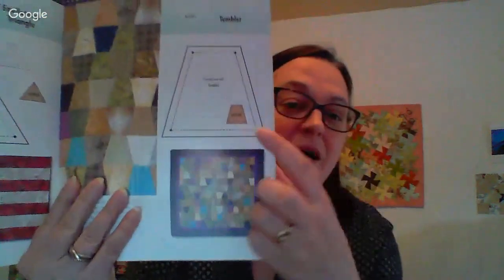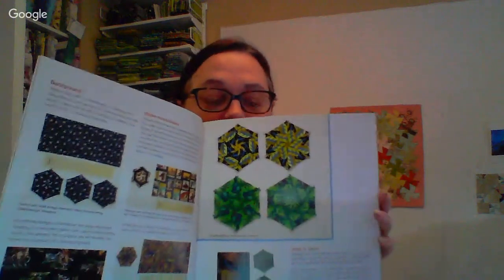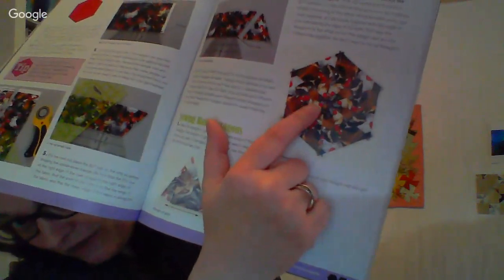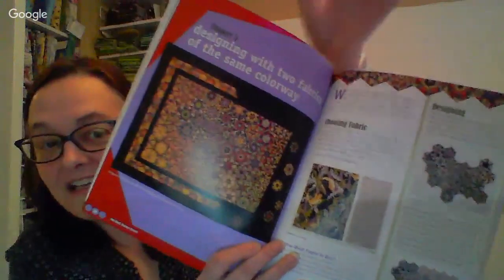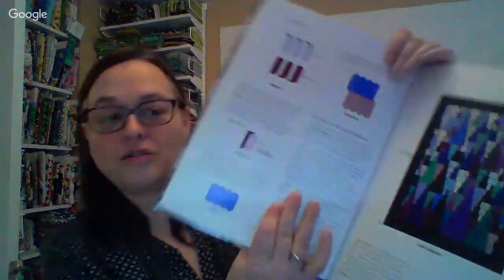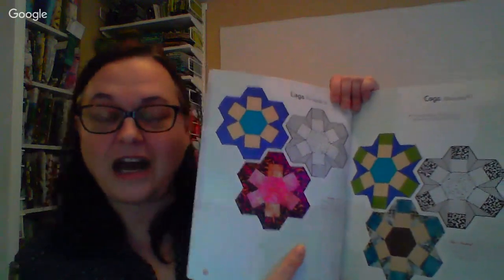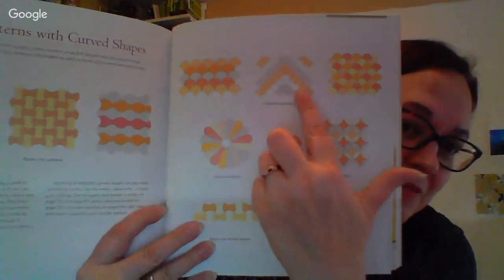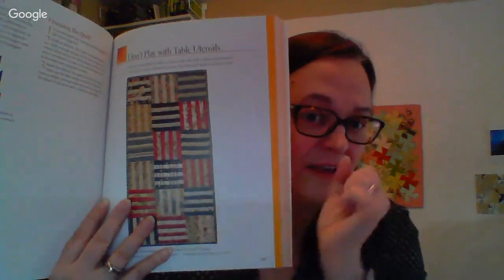Quilting Book Club: One Patch Quilts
Join us for a new Quilting Book Club discussion on one-patch quilt books! Chat with us live during the book club discussion here on YouTube.

Links to some of the books discussed below:
-The Classic American Quilt Collection: One Patch
-One Block Wonder Cubed
-Pieced Hexies Deux
-Simple Super One Patch Quilts
-All Points Patchwork: English Paper Piecing Beyond the Hexagon